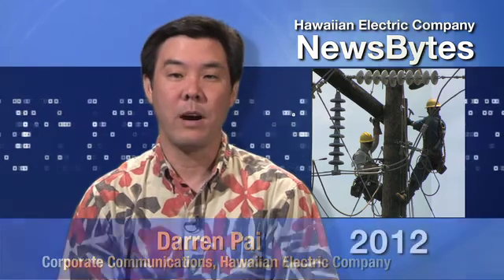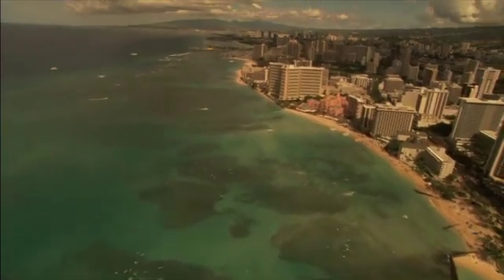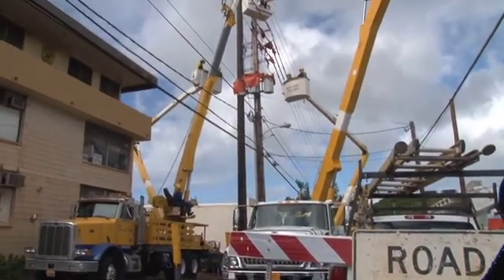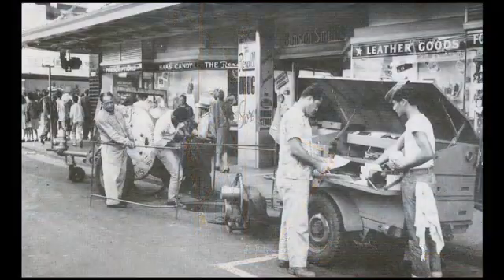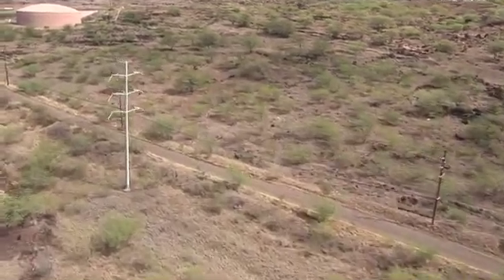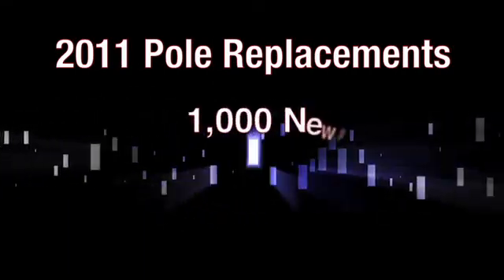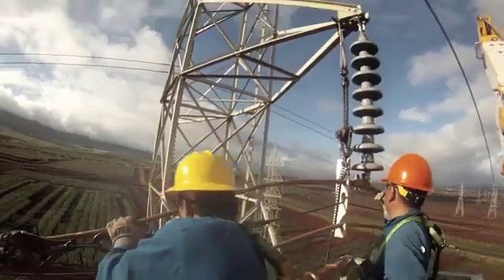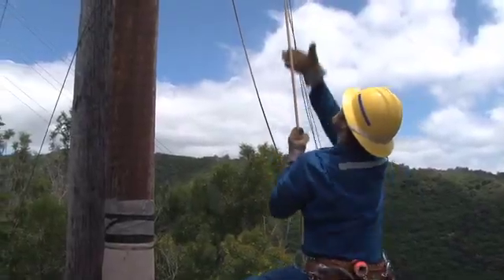Grid Modernization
Hawaiian Electric is committed to building a clean energy future for our islands, and is working to make the electric system stronger and better equipped to meet our customers' future needs.